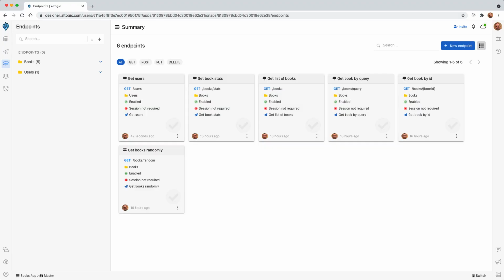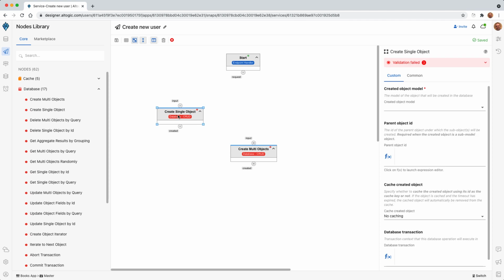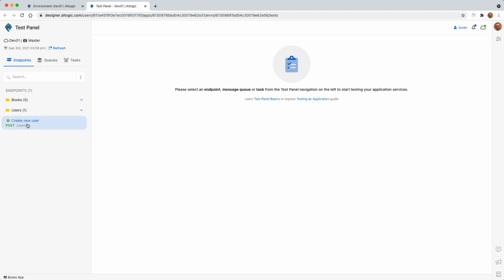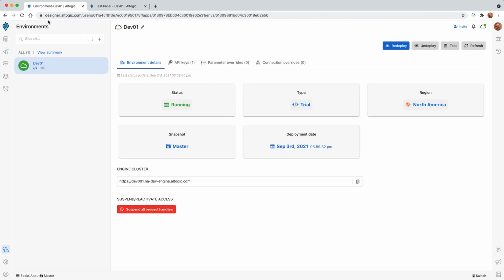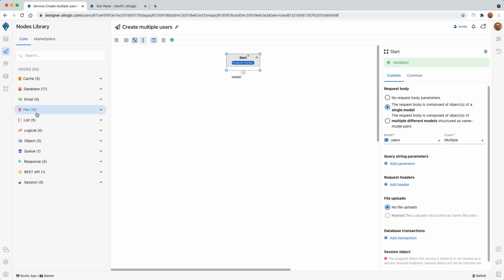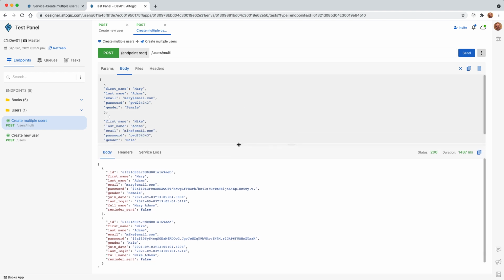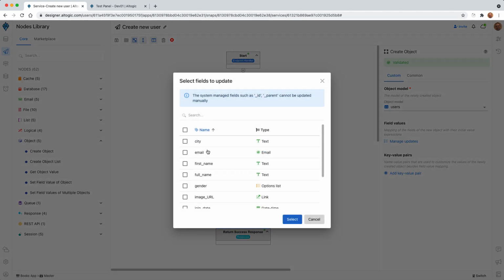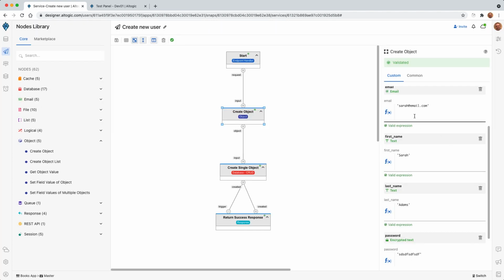CRUD Operations: Creating, Inserting Data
In this CRUD operations series, we learn about how to insert single or multiple objects into one of the models of our application database. Additionally, we also talk about different ways to pass input data to create nodes.